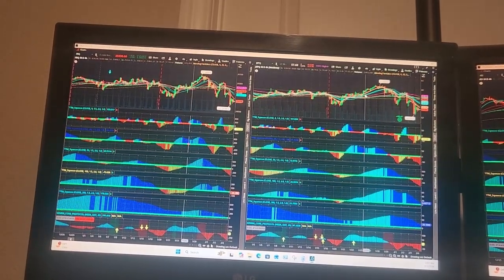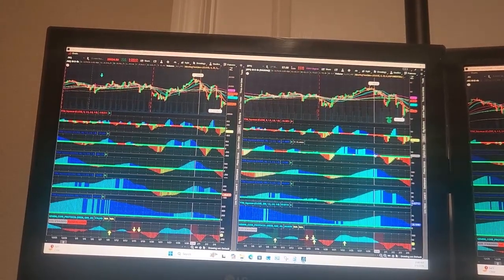RIVER AND WALL